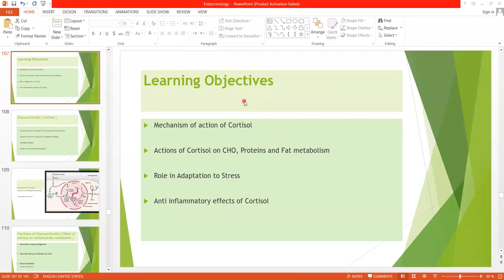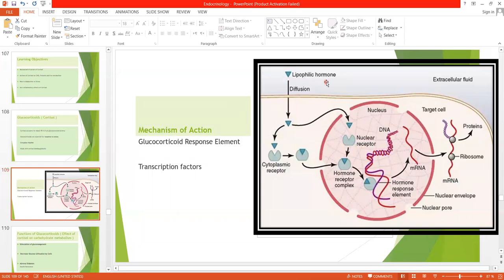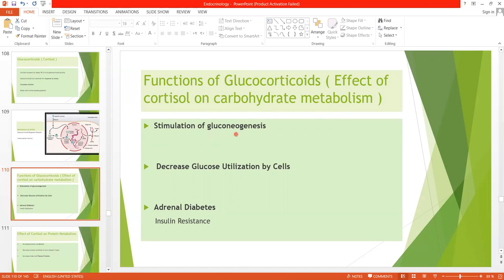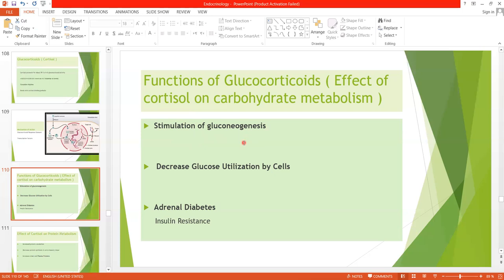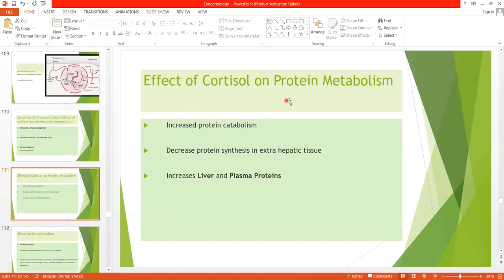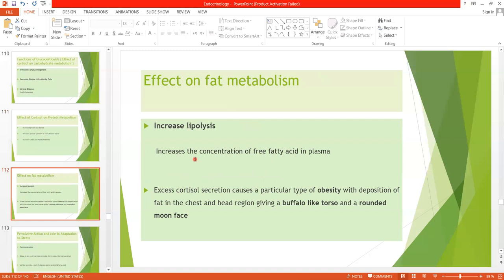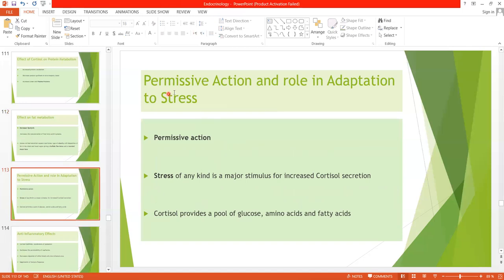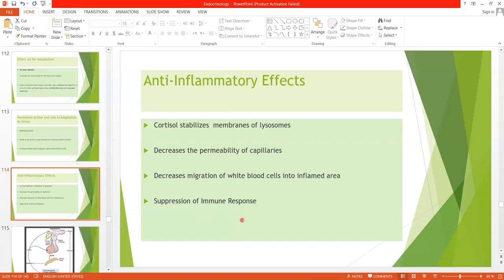9. Endocrinology: Mechanism of Action & Physiologic Functions of GLUCOCORTICOIDS - 2nd Year MBBS